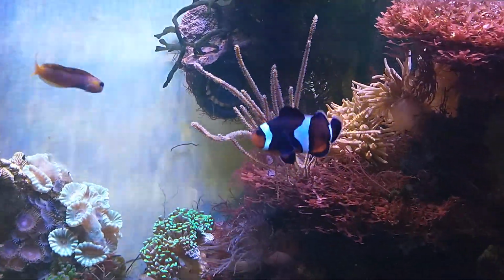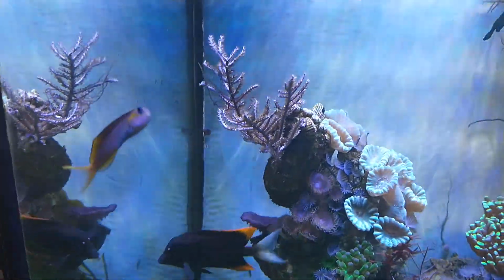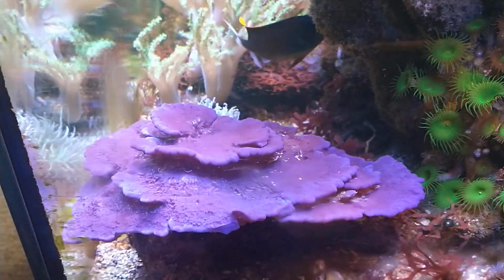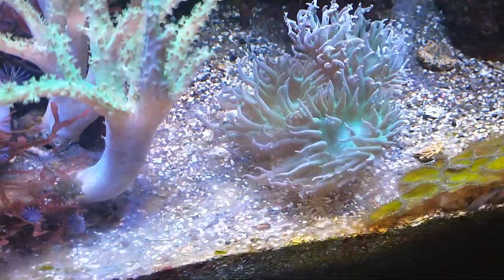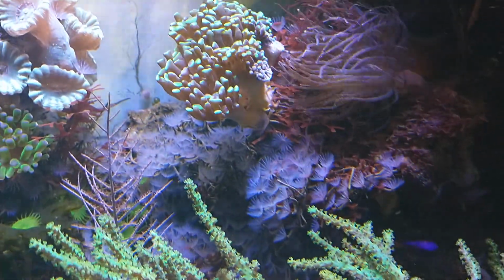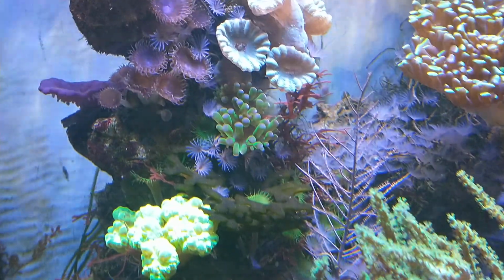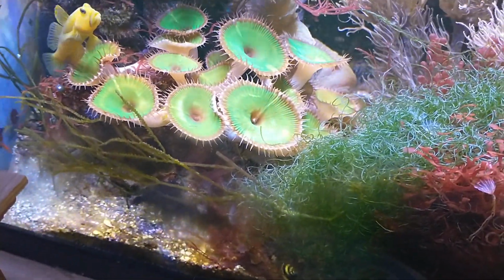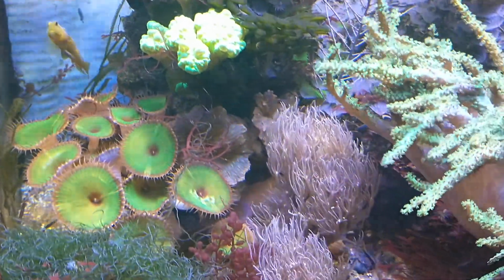February 15, 2024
High nutrient 56 gallon aquarium.